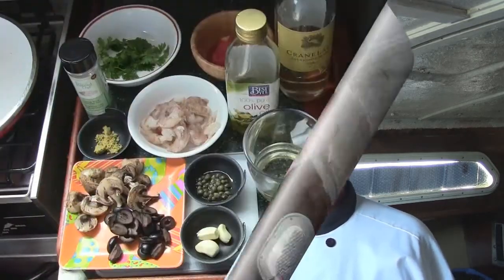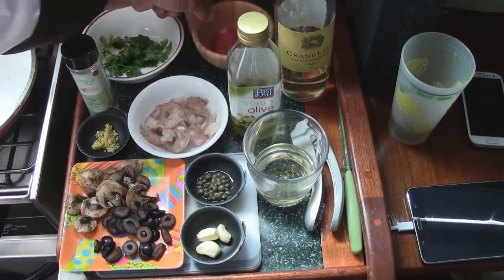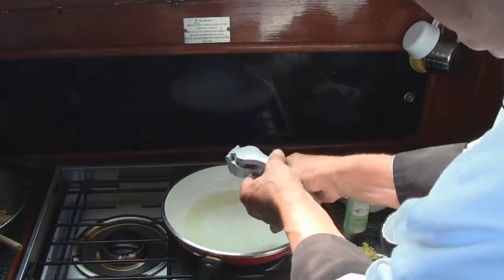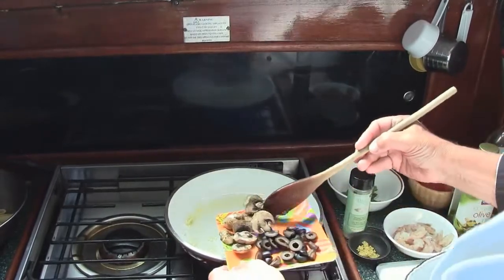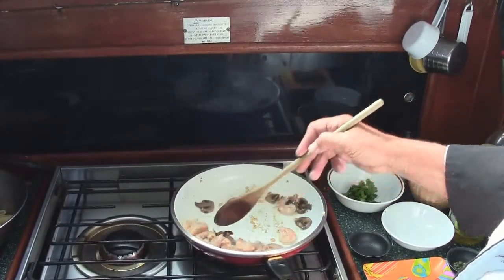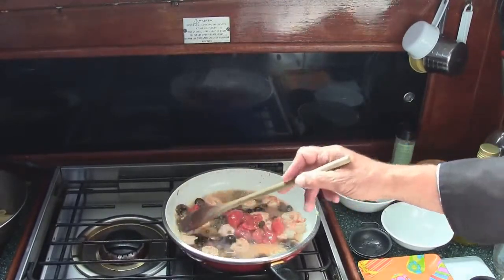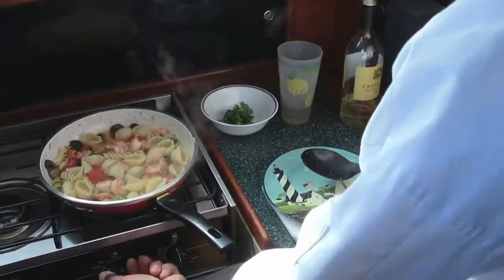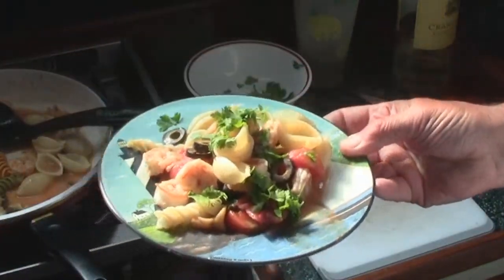Shrimp with capers,and black olives, mushrooms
Shrimp with capers,and black olives Recipe